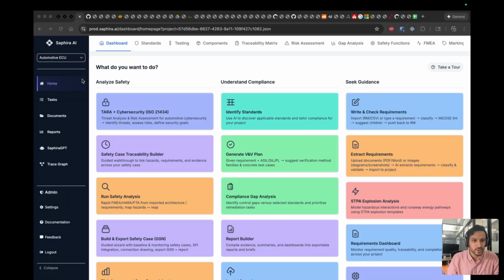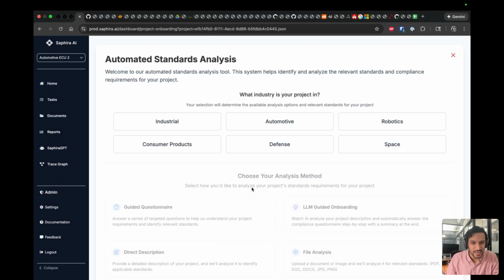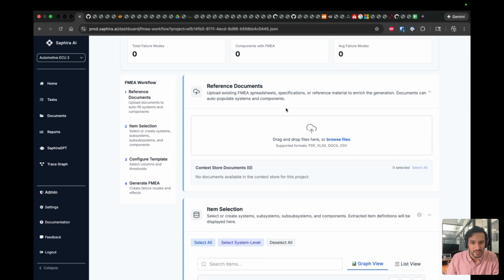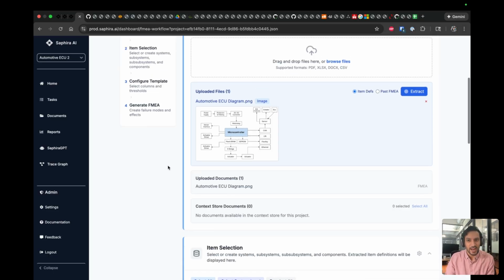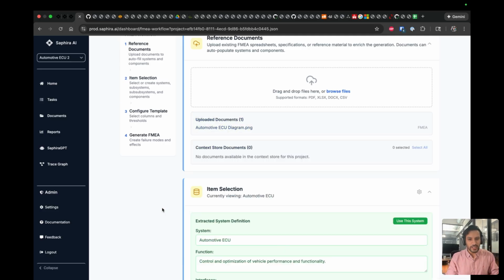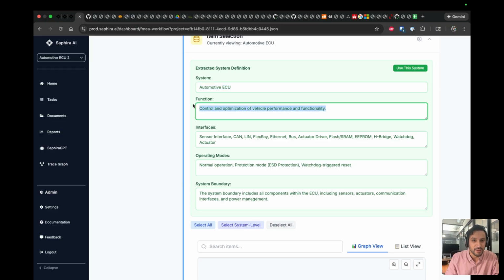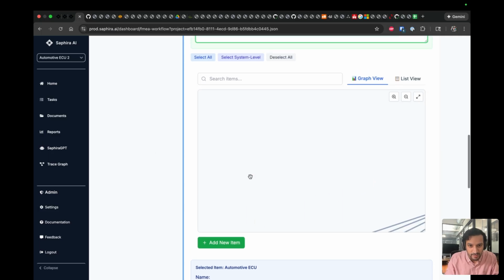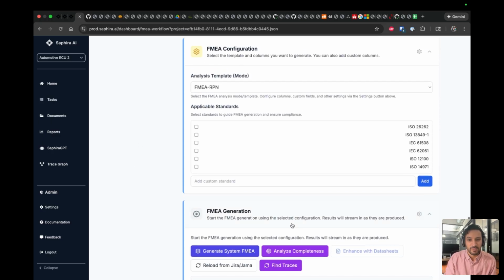Saphira AI FMEA Generator: Importing an ECU Architecture and Extracting the Hierarchy